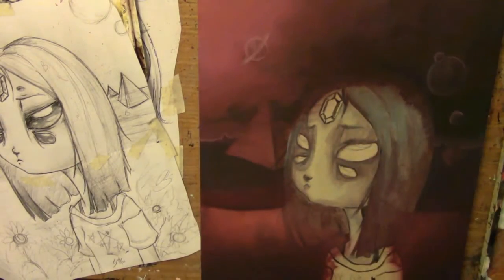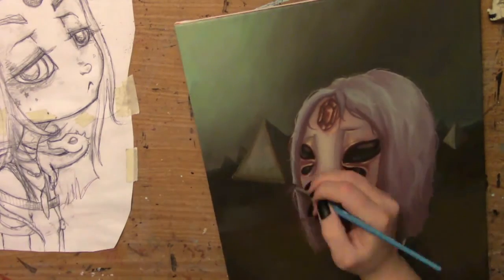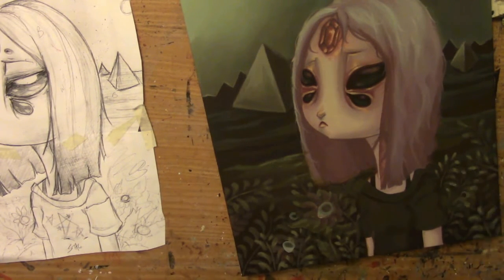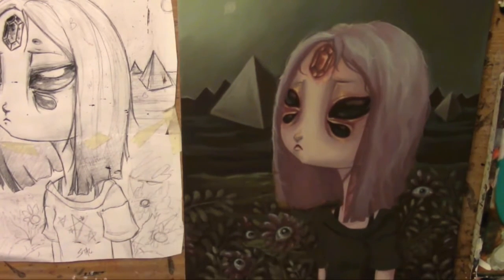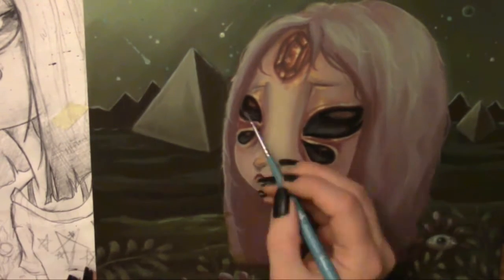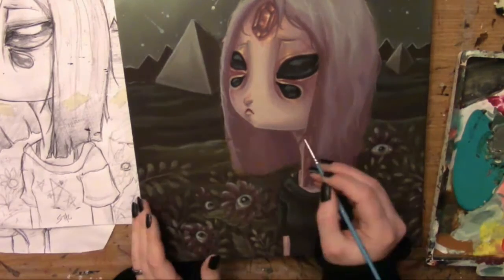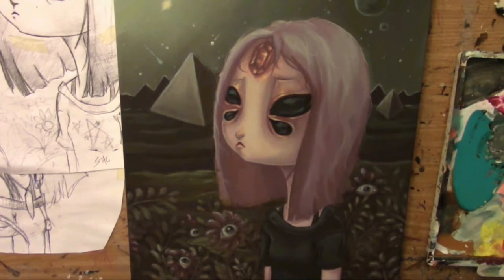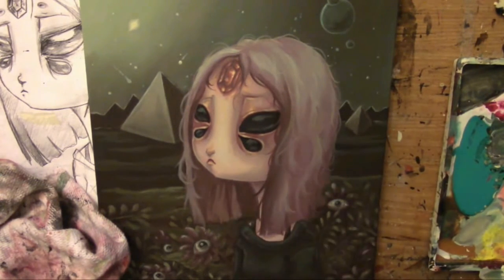Cosmic witch Alien girl acrylic painting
"Cosmic Witch" - 11" by 14" acrylic on canvas